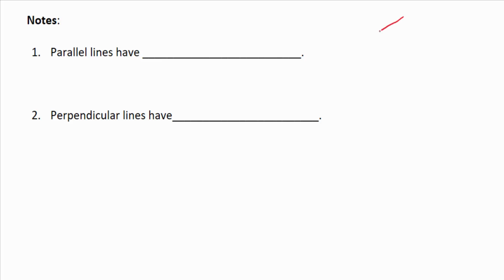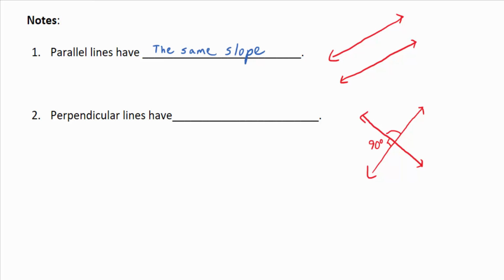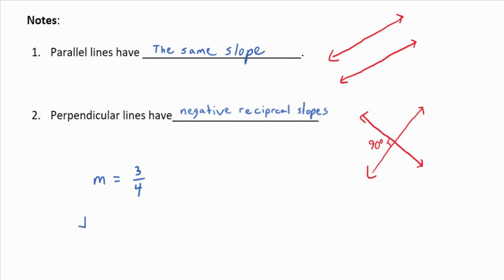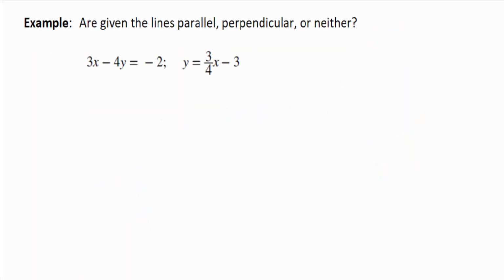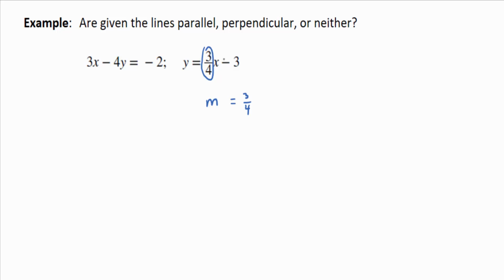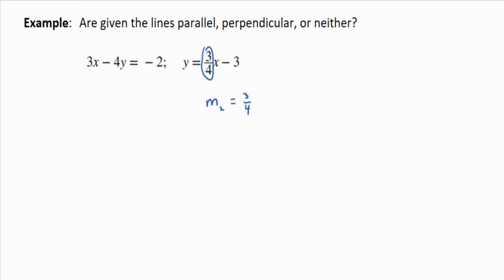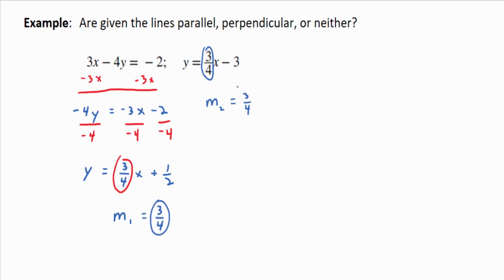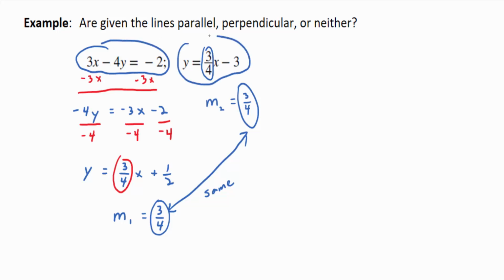Video 2.4.3: Identifying Parallel and Perpendicular Lines